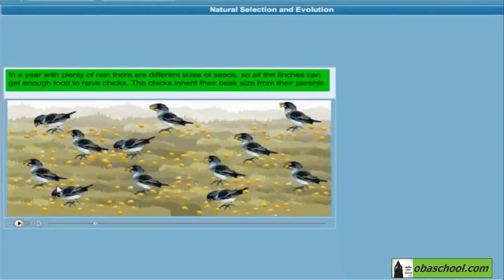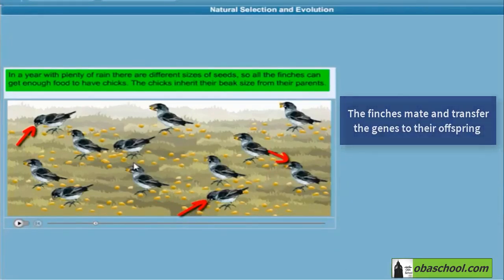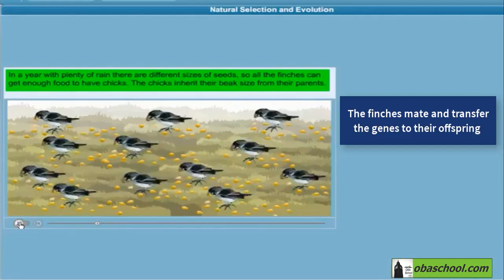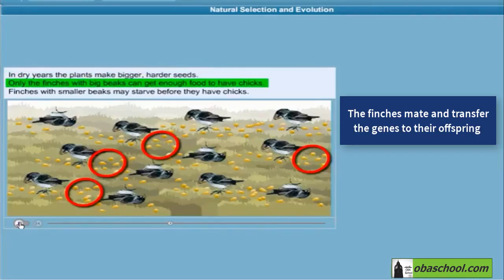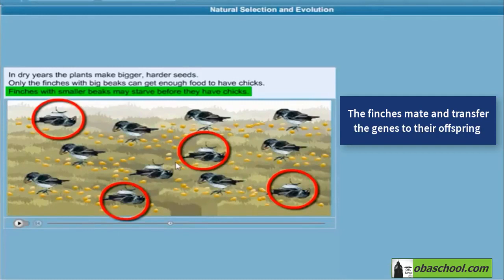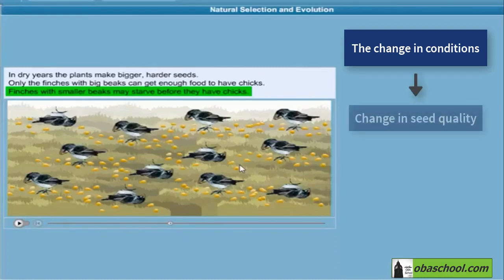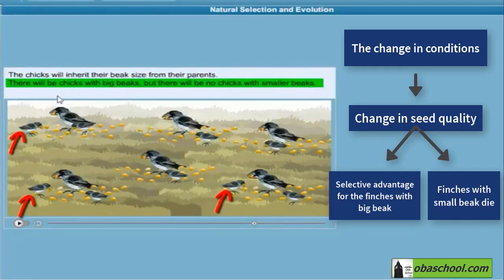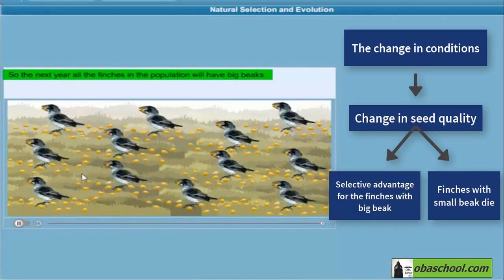Genetics and Evolution - 1.7 The History of Genetics - Building up the Evidence